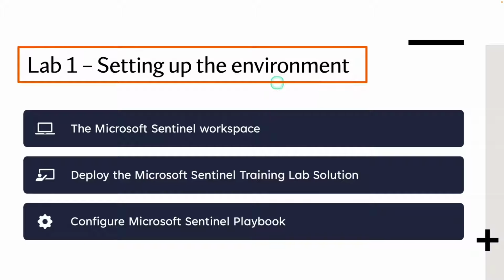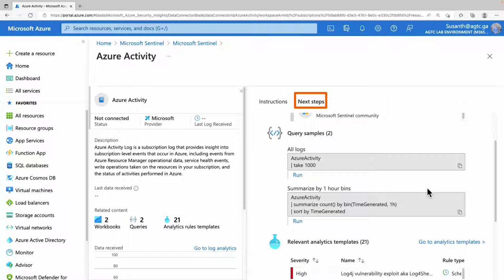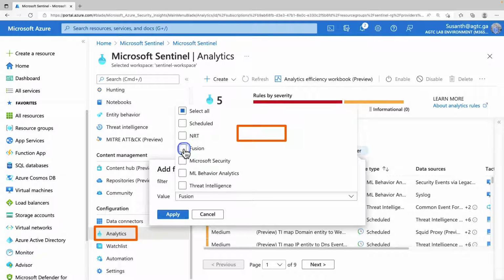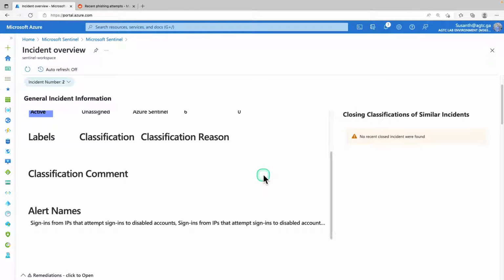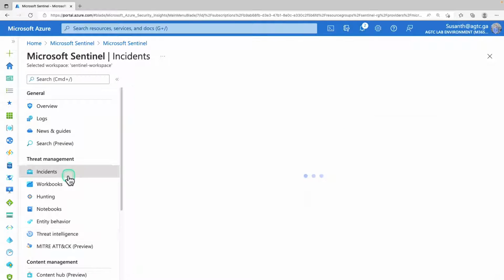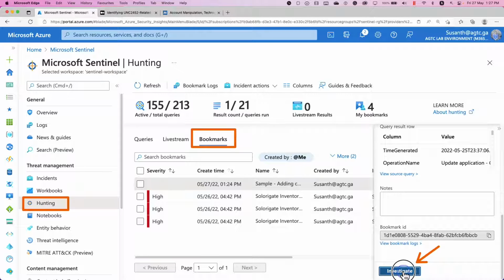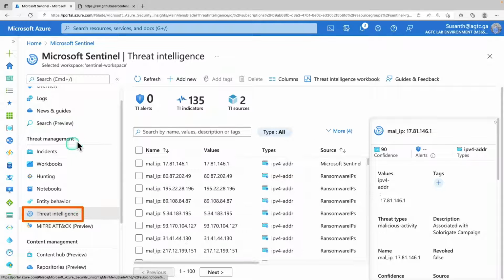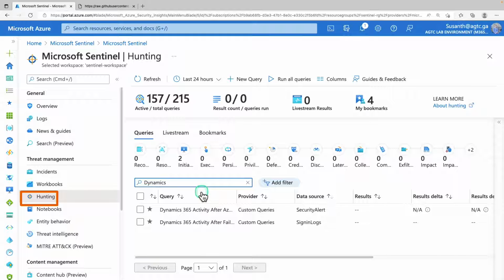Microsoft Sentinel Hands-on Lab [Security topic for AZ-500, SC-100, MS-500]